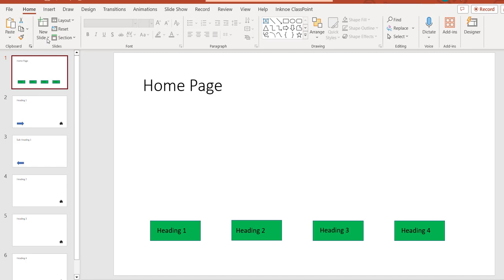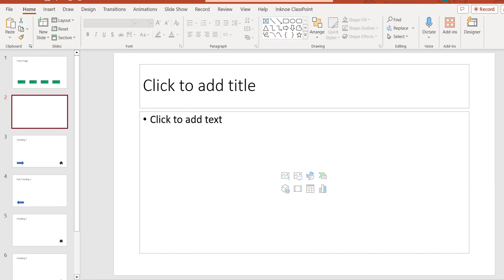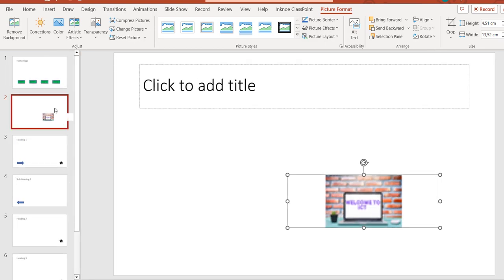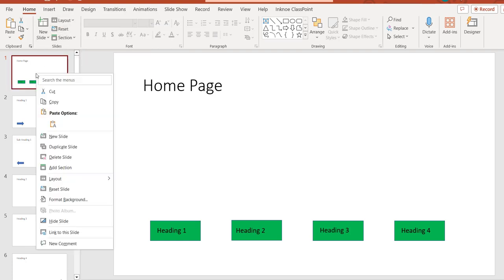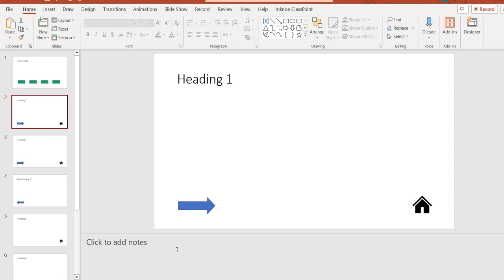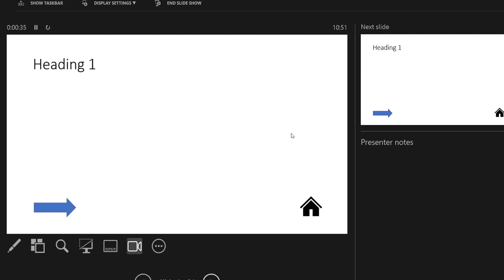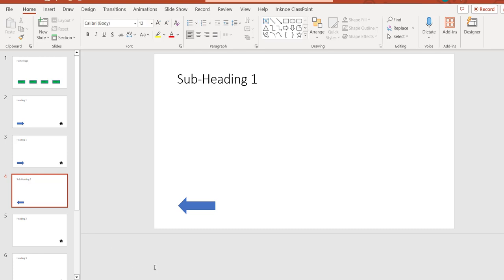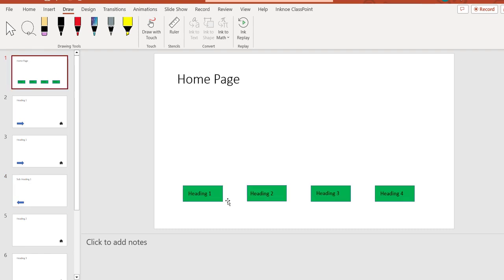Presentations Inserting, editing and deleting slides